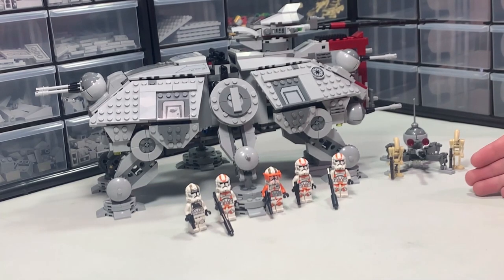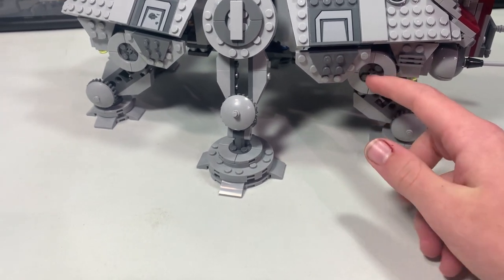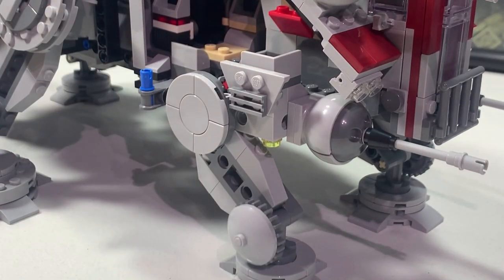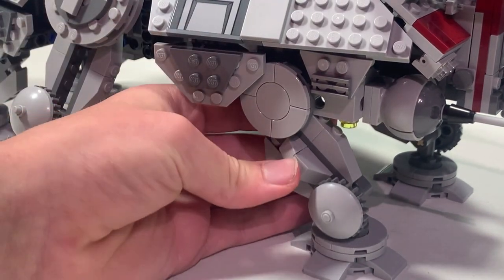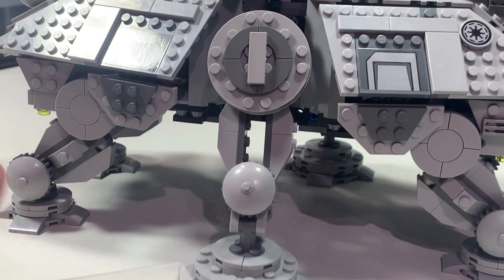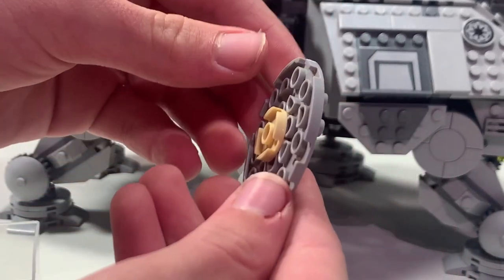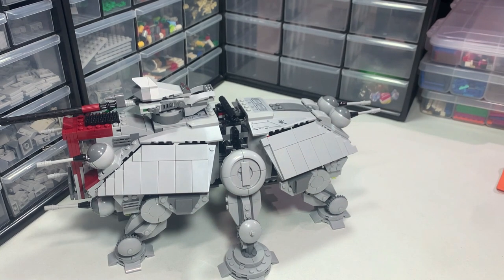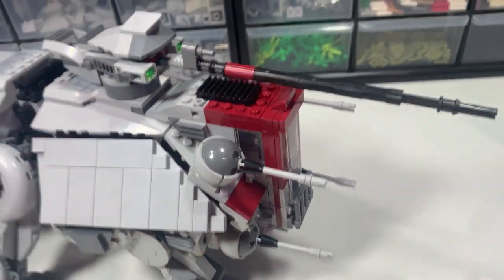4 Cool Ways to Upgrade Your AT-TE!!!!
Today I will be showing you 4 ways to upgrade your AT-TE!